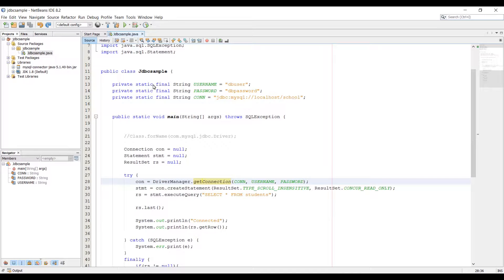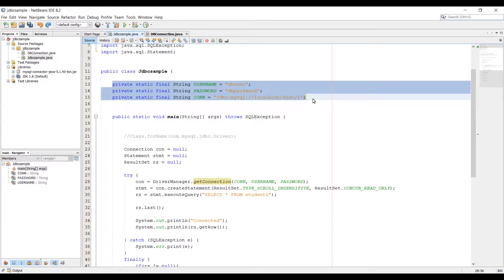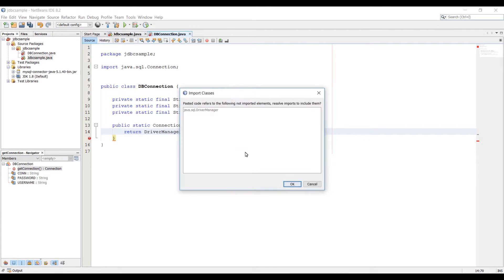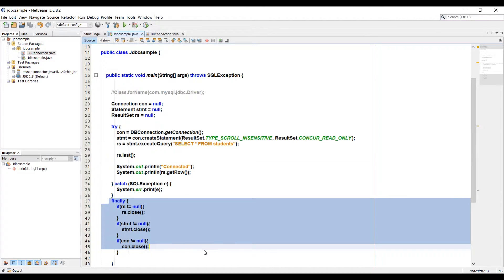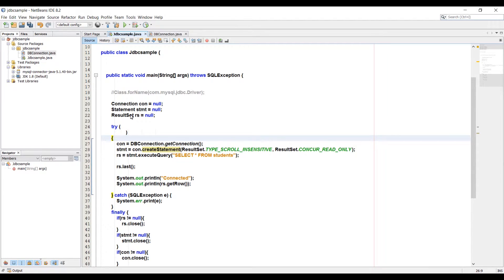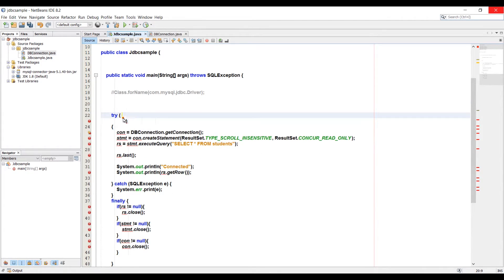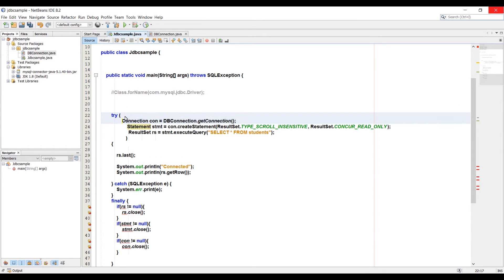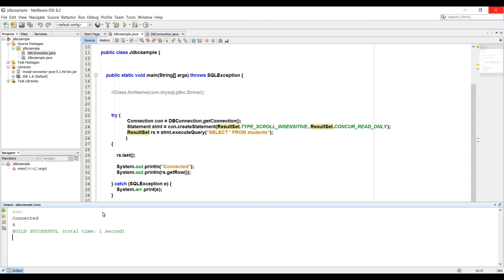JAVA JDBC tutorial for beginners SQL Exceptions 05